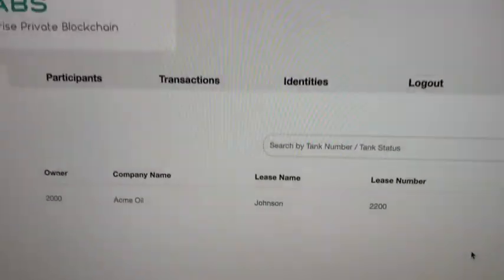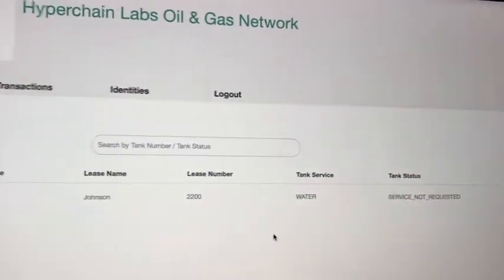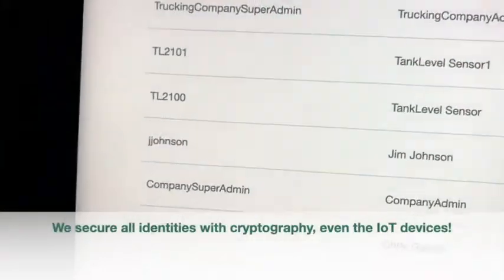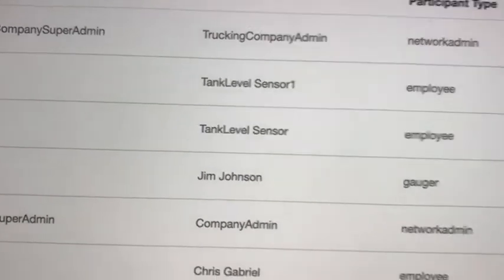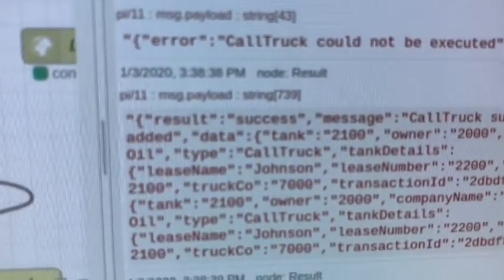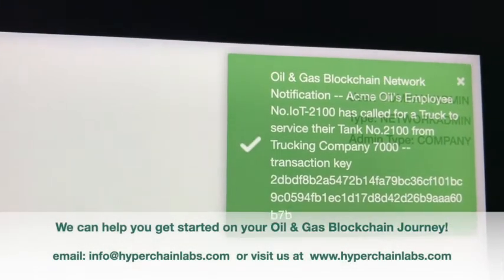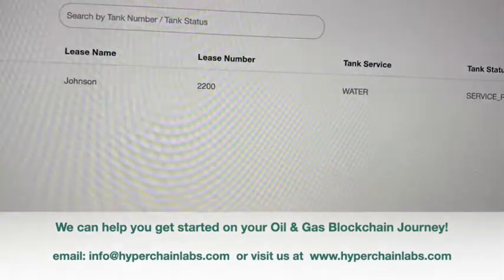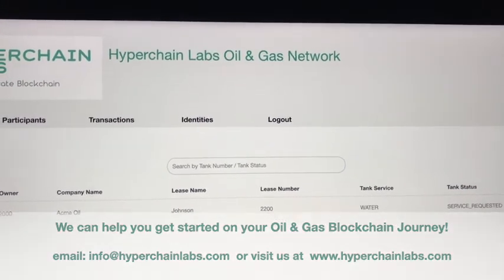HyperchainLabsIoT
IoT integration to Oil & Gas Blockchain Network smart contract running on Hyperledger Fabric.